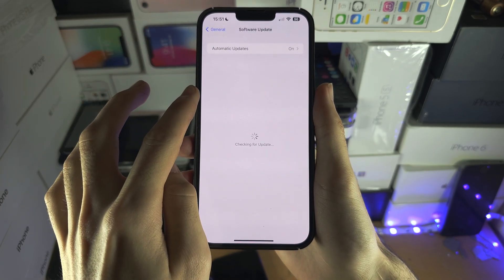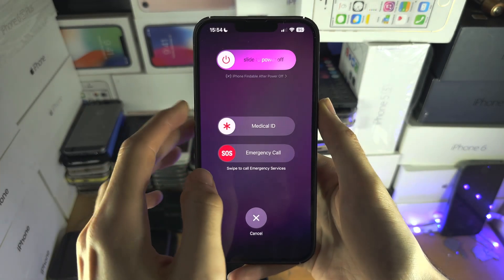Beta Updates NOT Showing on iPhone/iPad SOLVED! (ALL iOS)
Learn how to fix beta updates not showing on iPhone or iPad software update page. I cover multiple fixes so by the end, you can get your iOS or iPadOS developer beta up and running. This video showcases the fix for iOS 17 Beta, but any iOS firmware will work.